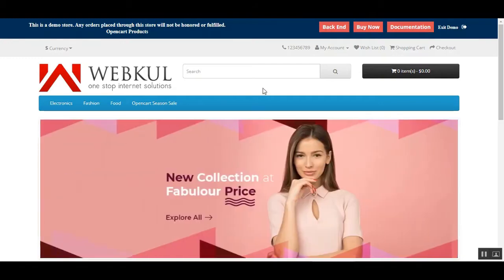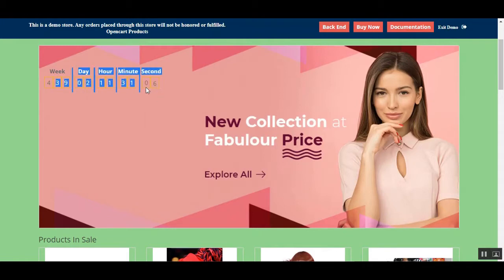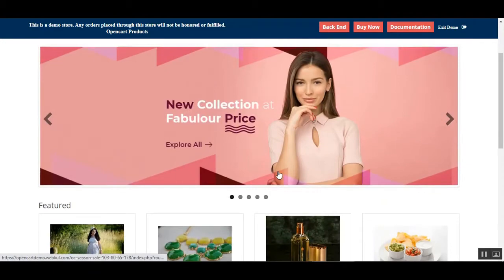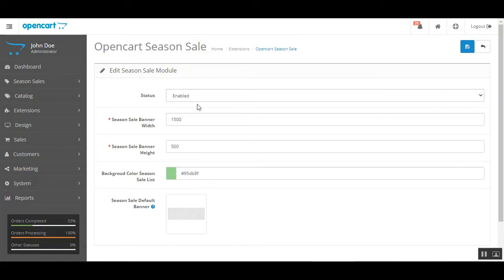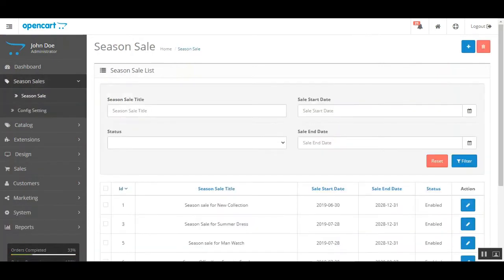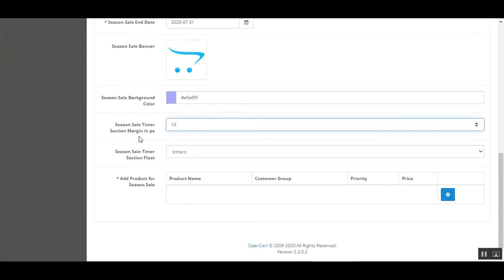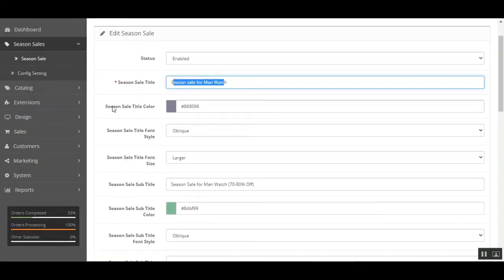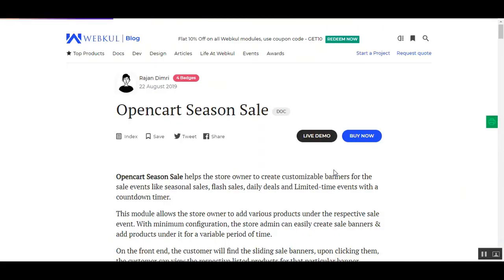OpenCart Season Sale Plugin - Working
This module helps the store owner to create customizable banners for sale events like seasonal sales, flash sales, daily deals, and Limited-time events with a countdown timer.

The module allows the store owner to add various products under the respective sale event. With minimum configuration, the store admin can easily create sale banners & add products under it for a variable period of time.

On the front end, the customer will find the sliding sale banners, upon clicking them, the customer will able to view the respective listed products for that particular banner.

2. Raise a Ticket via our HelpDesk system